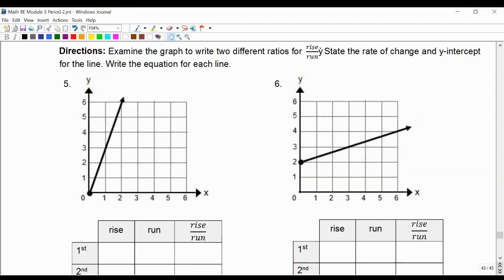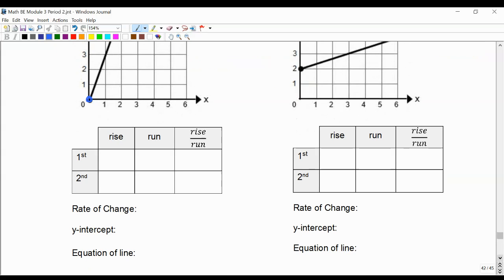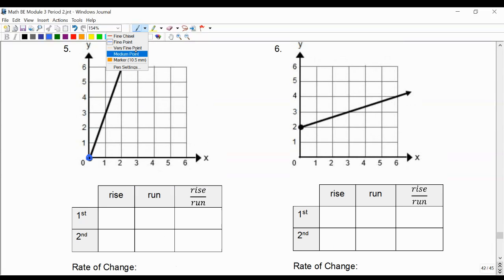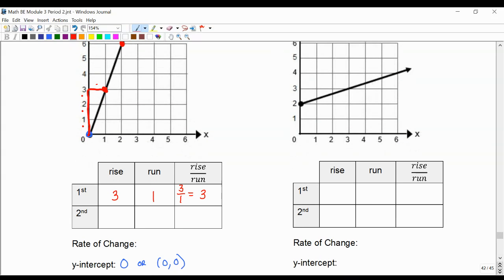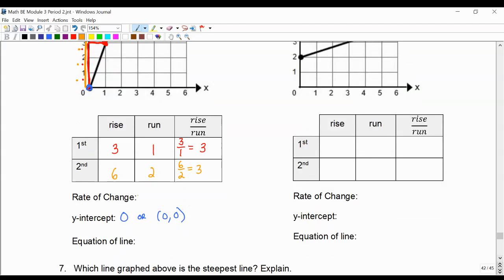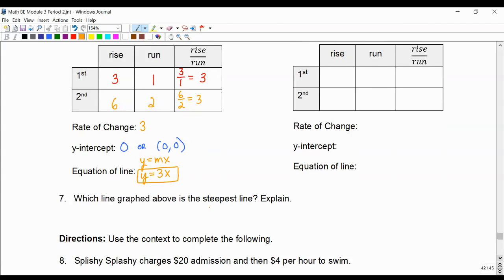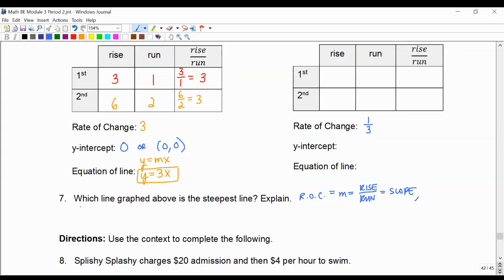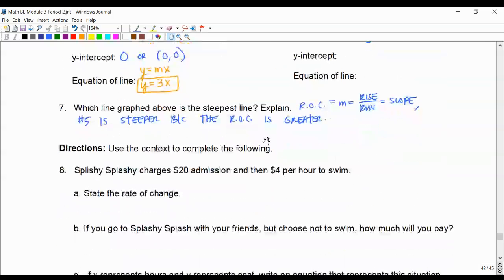Section 3.2 Review Lesson - Part II